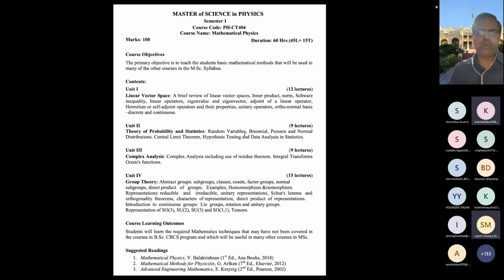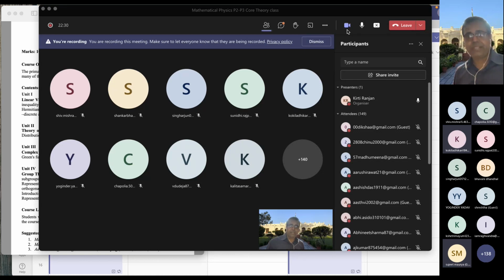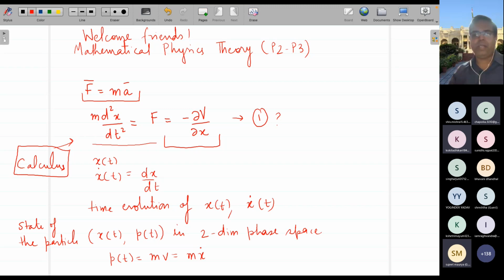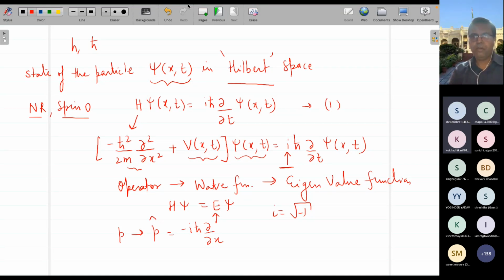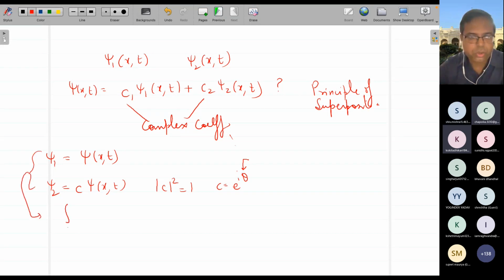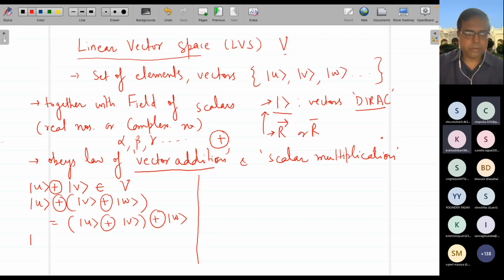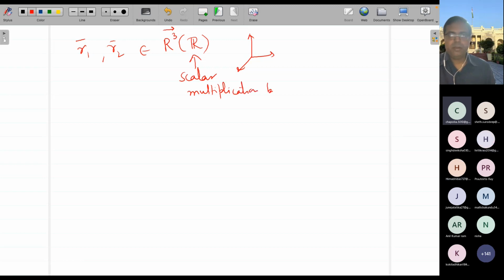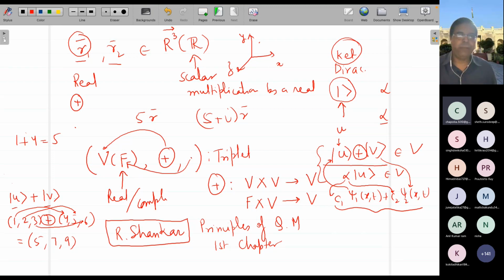Lecture 1 Introduction of LVS||Linear Vector Spaces||Mathematical Physics ||Quantum Mech. ||MSc.(DU)